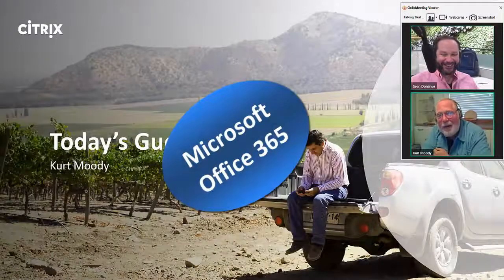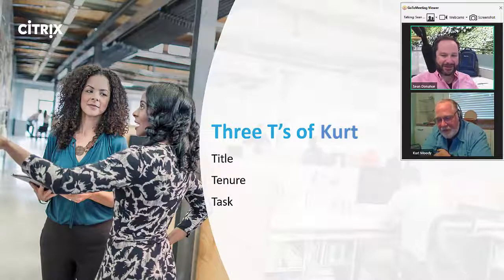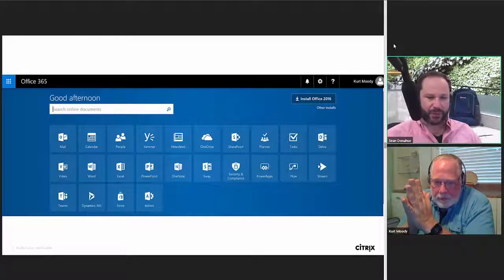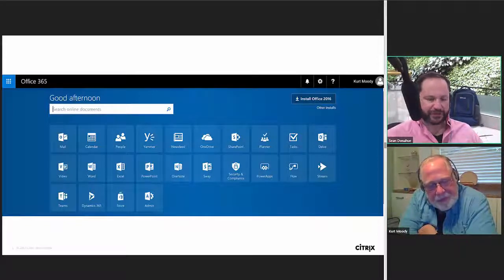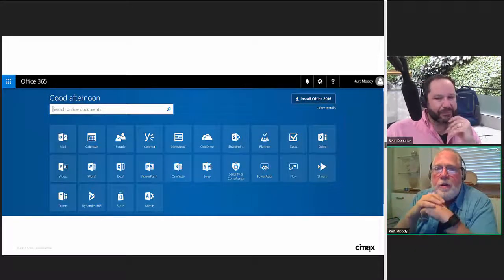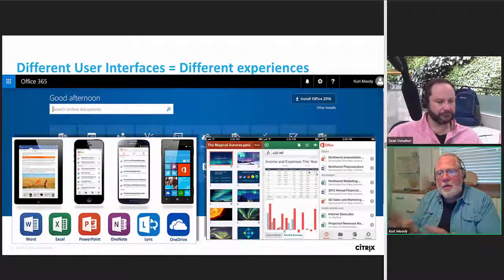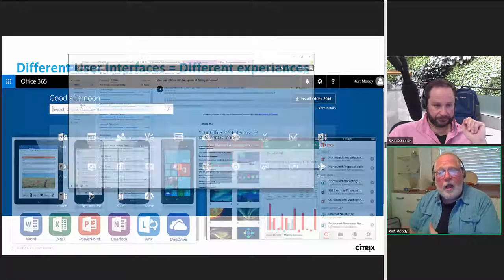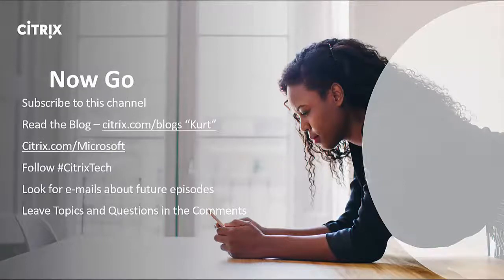How to get the most out of Office 365 and Microsoft 365 with Citrix Workspace - Episode 1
In this episode we sit down with long time Citrite Kurt Moody and discuss Microsoft Office 365, Microsoft 365, Azure and more with Citrix Desktops and Mobility.